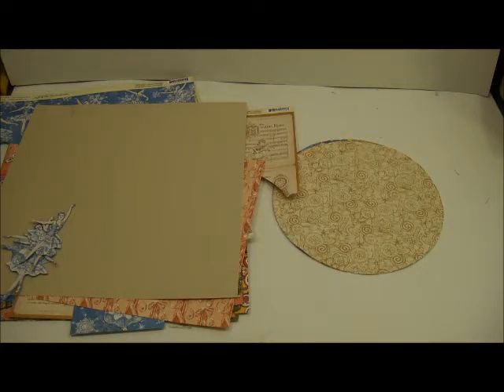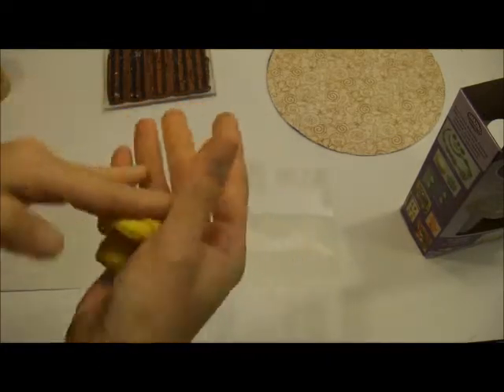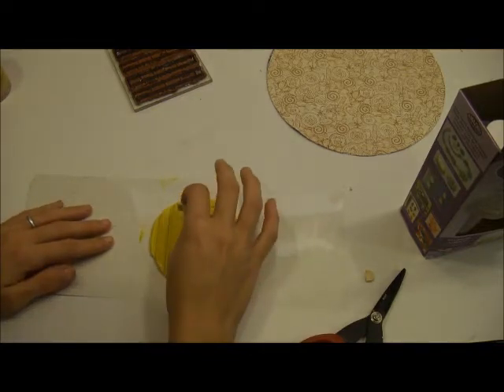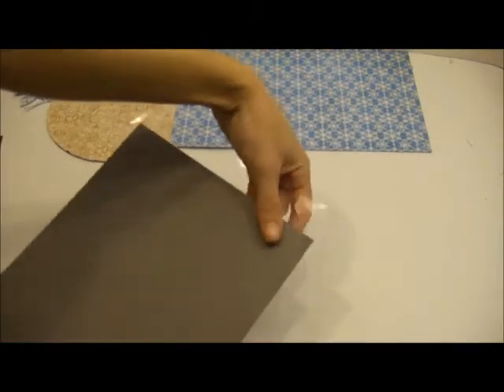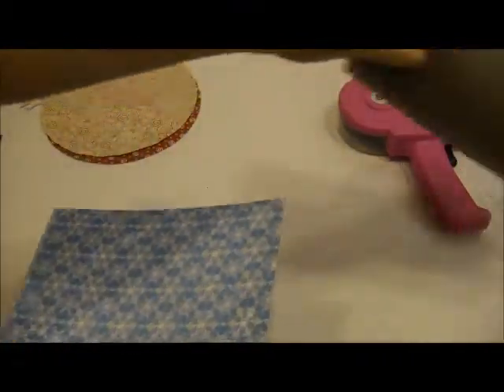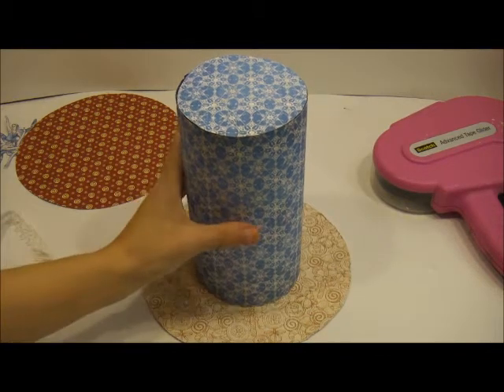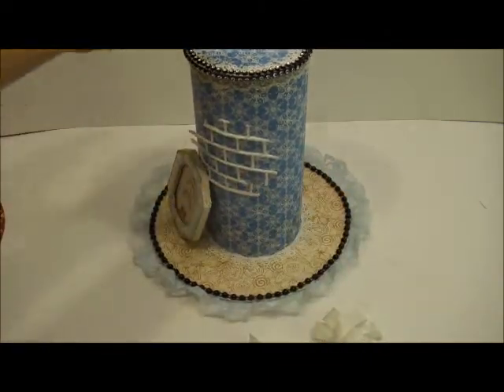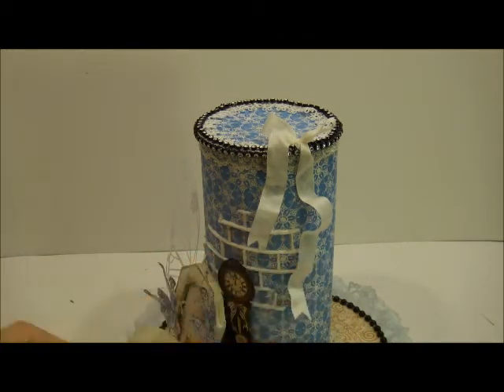Snowlady Top Hat & Brick Wall Tutorial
Swirlydoos.com